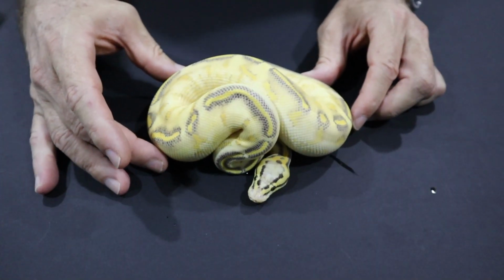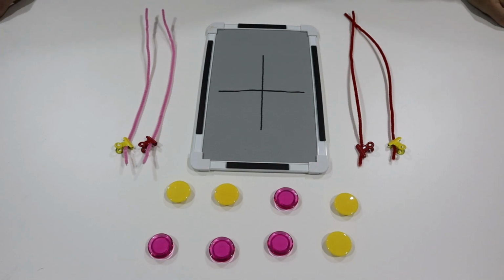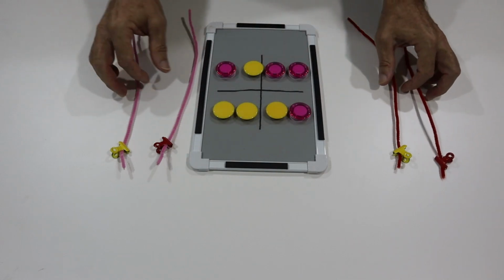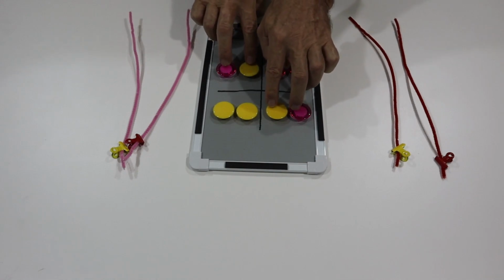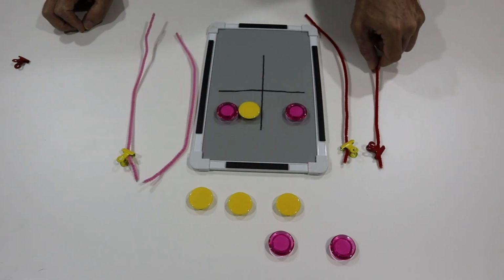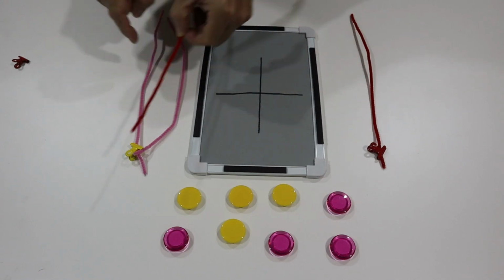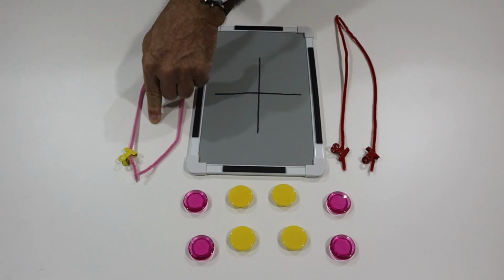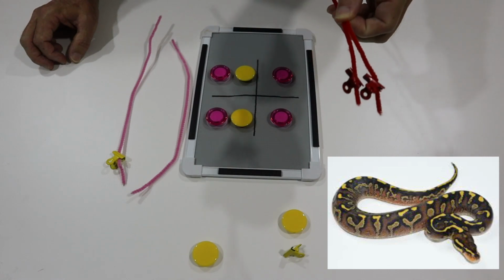Breeding Ball Pythons; Managing Complex Genetic Projects - Allelic Freeways and Highways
Allelic or ALS Projects like Freeways and Highways can be some of the most difficult projects to manage, with offspring you are unable to tell apart. Let's look at the issues and come up with some solutions to manage risk and increase our success. This is a collaboration with Andrew Gauvin ll of Yankee Reptiles. Look him up on facebook and Instagram.